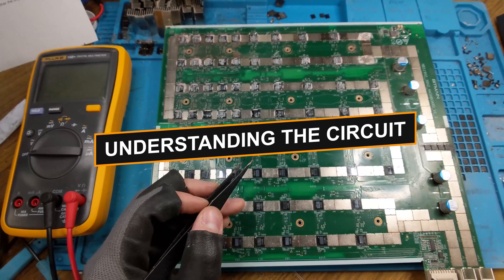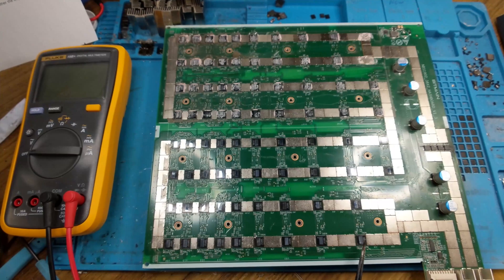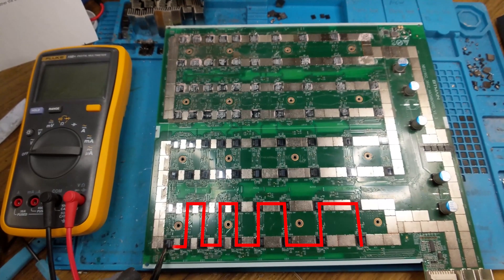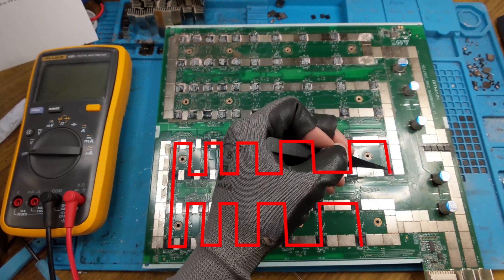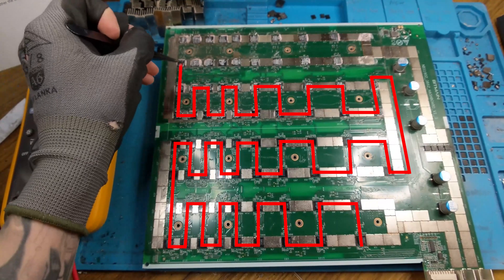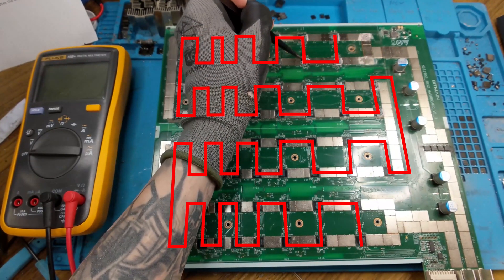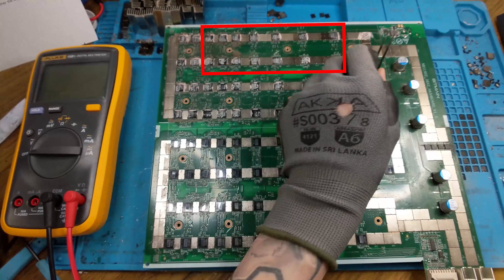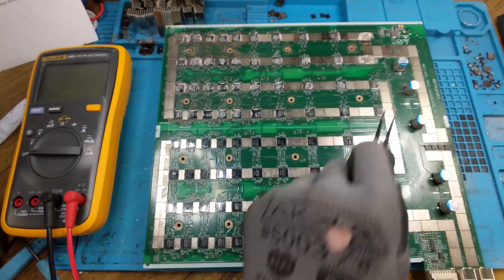ASIC Repair Basics: Antminer S19 - The Circuit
Join us in this exciting ASIC Repair video series as we delve into the inner workings of Bitmain's Antminer S19! Get an exclusive look at the circuit of ASIC chips on the hashboard of the 19th series. This video provides a comprehensive overview of the circuit, but for a more in-depth analysis, don't miss our ASIC repair series. Tune in now and learn about the technology behind ASIC mining.

BM1397AG:
CT1F converter chip:
TPHR90 03NL:
MP1517DR:
T451 temperature sensor:
PIC16F1704 PIC chip:
ATH91702DMCN8170QC:
MP2019 SOP8:
SGM2036-ADJ:
SY8120I: